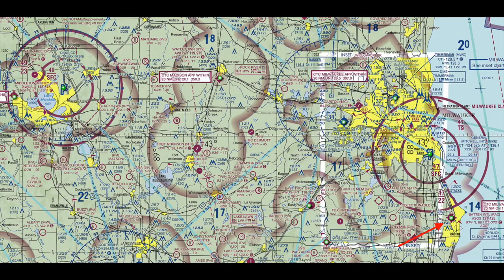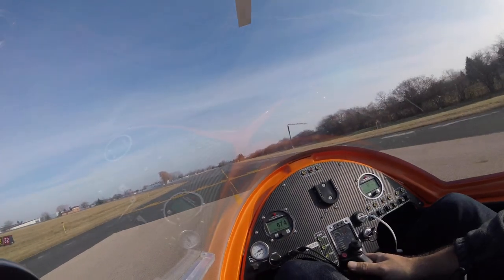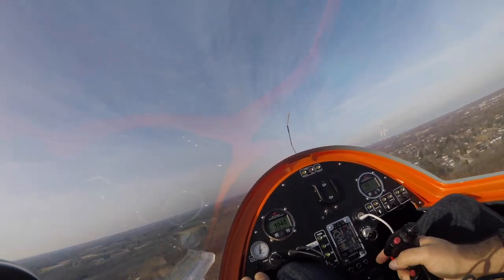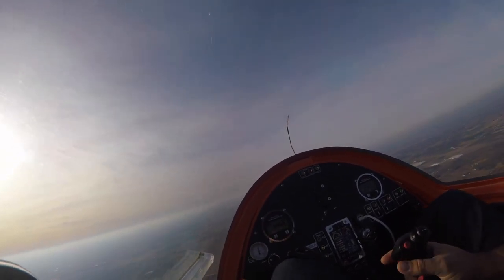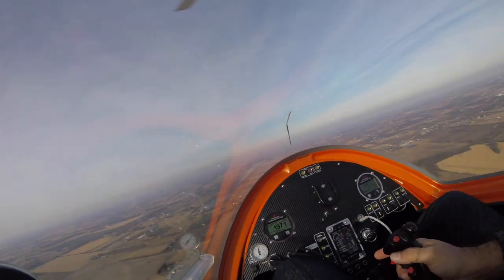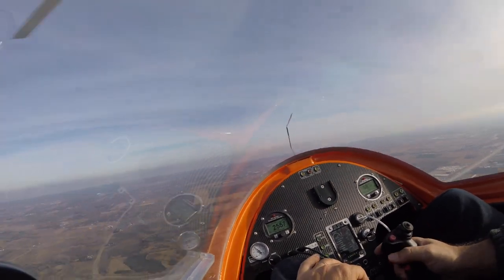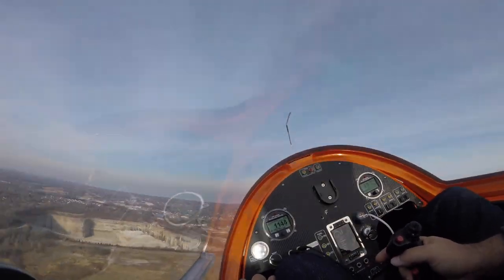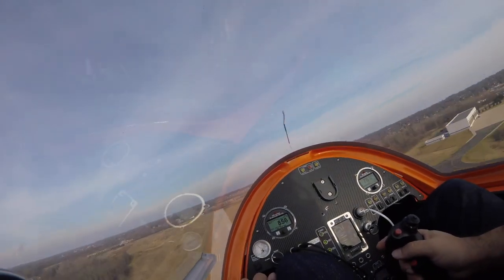Gyrocopter Intro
Flew out to Racine airport to do an introductory Gyrocopter flight. It was good fun and rather different from flying a fixed-wing airplane.